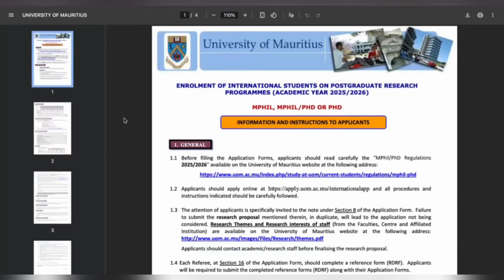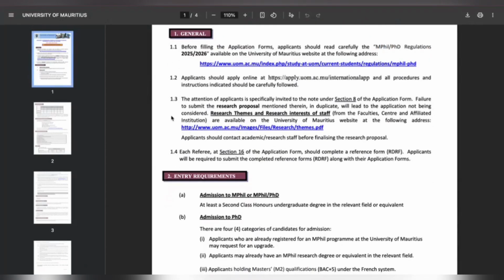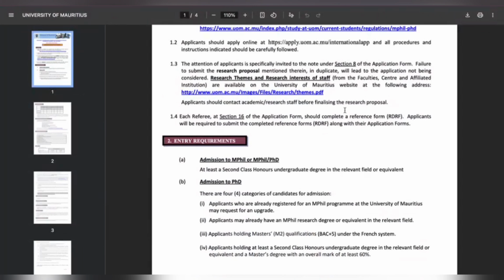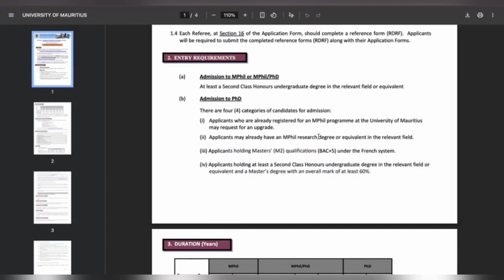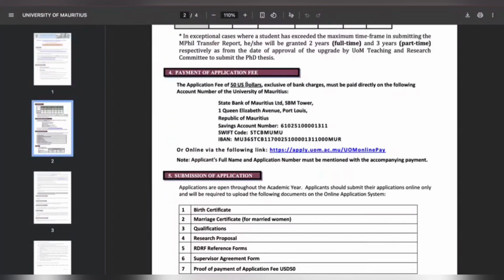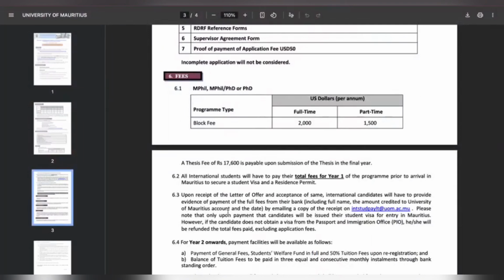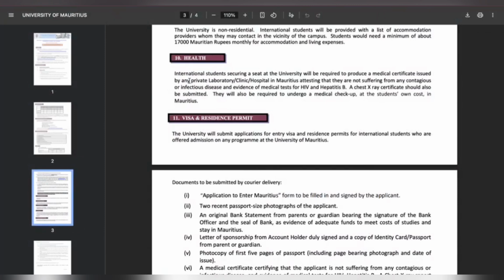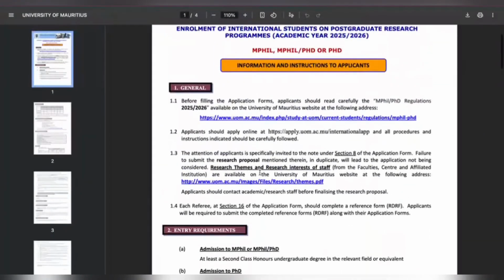University of Mauritius (UoM) Application | Mauritius Africa Scholarship Scheme (MASS)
In this video, I walk you through how to apply to the University of Mauritius (UoM) for applicants who are targeting the Mauritius Africa Scholarship Scheme (MASS).